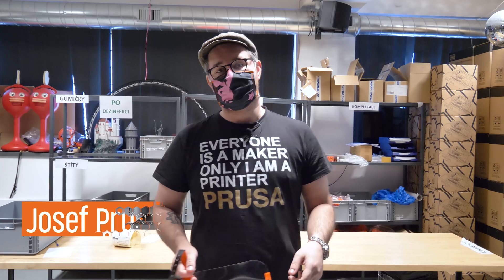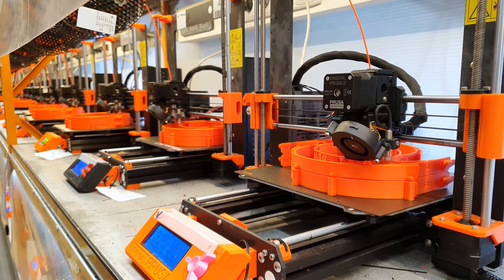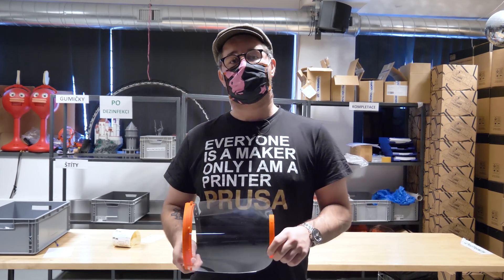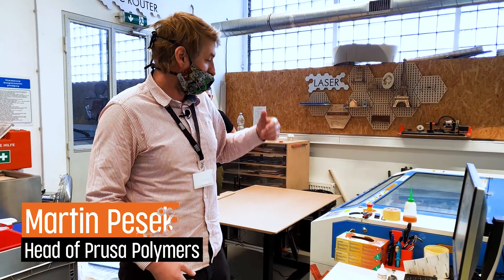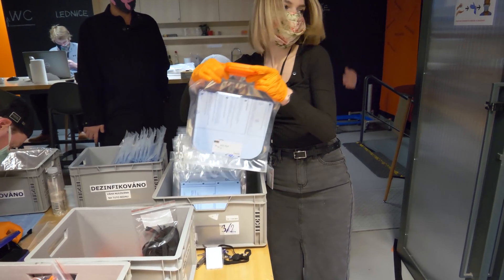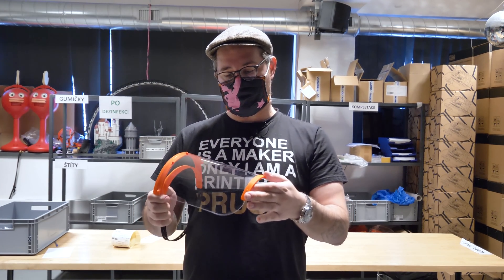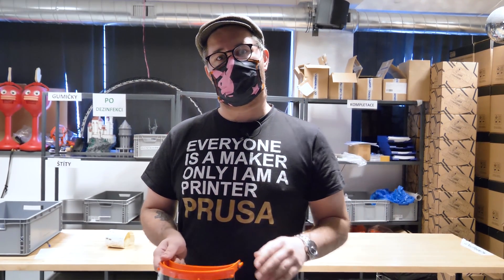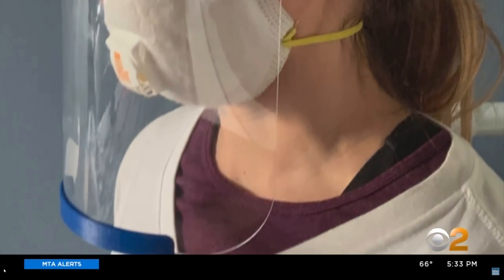How we make 3D printed face shields at Prusa Research (80k donated already)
More than 80.000 protective face shields 3D printed in less than four weeks by our factory alone!  What started as our local initiative to print protective face shields has turned into a massive endeavor driven by 3D printing communities worldwide. Tens of thousands of people began to print protective face shields using the design we have made available, helping hundreds of thousands of frontline staff - doctors, firefighters, police officers, social workers and many other brave people who risk their lives every day in these difficult times. Our design files at PrusaPrinters.org reached over 250.000 downloads and maker communities became a trending topic in media across the world. This is the story about the whole initiative.